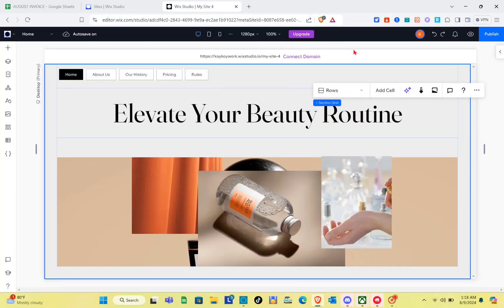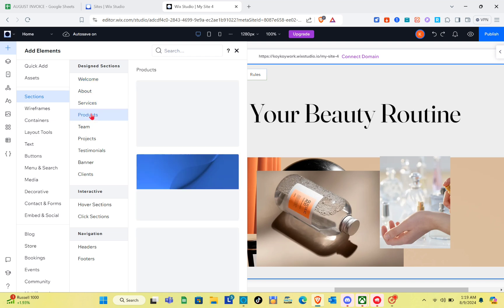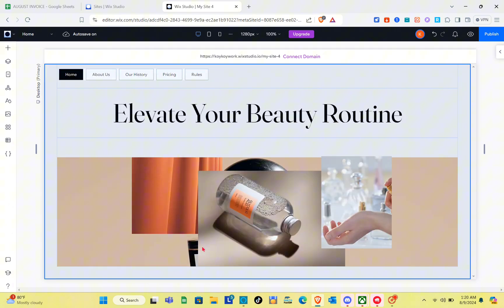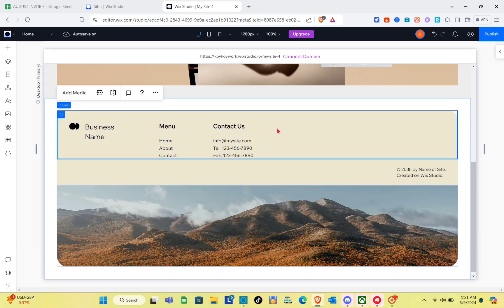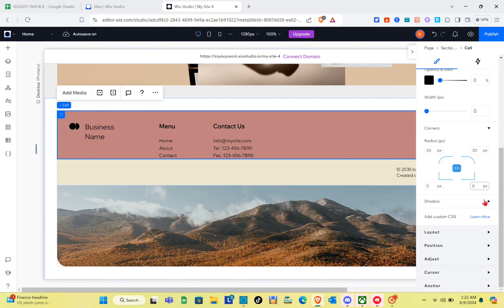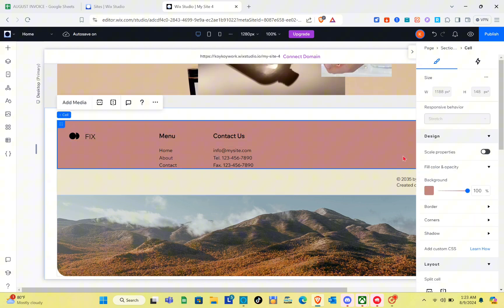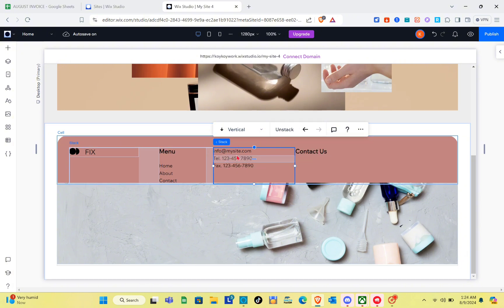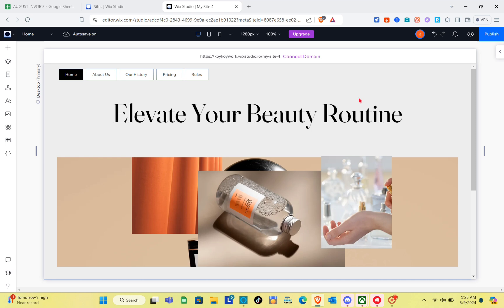How To Add And Customize Footer In Wix Studio (Full Guide)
Learn how to add and customize the footer in Wix Studio with this full guide. Customize your website's footer to make it unique and professional!